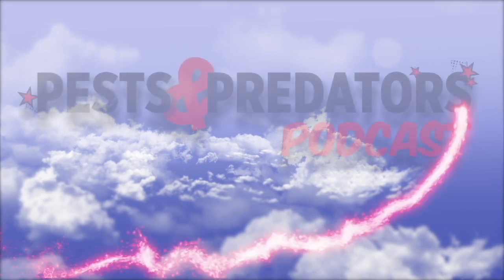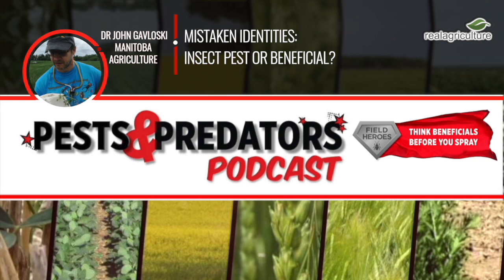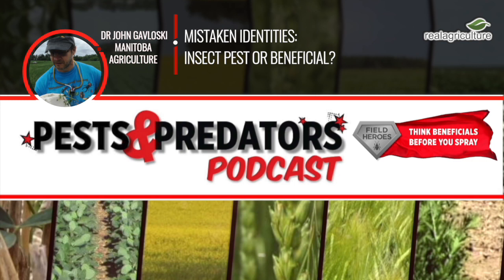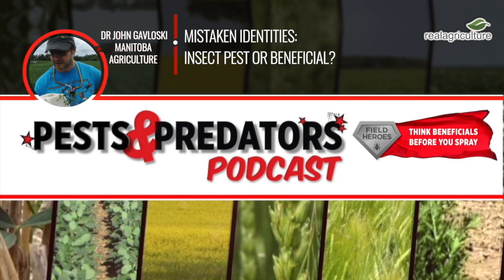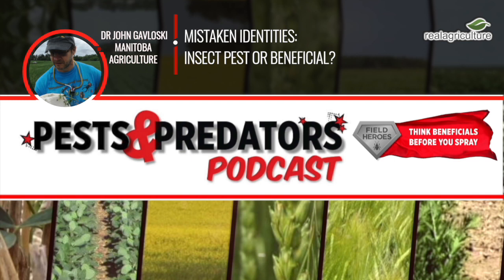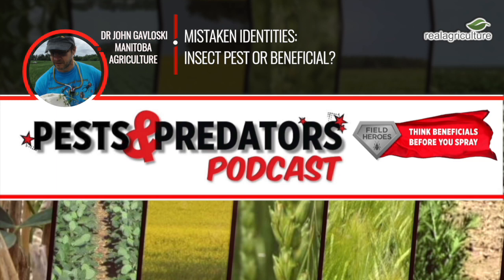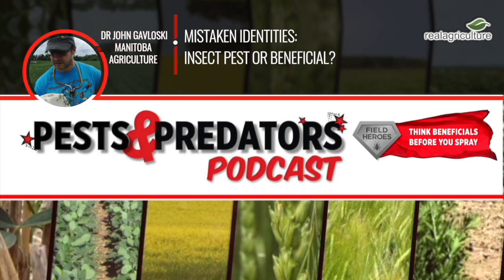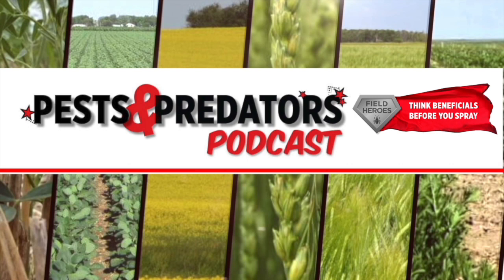Pests & Predators, Ep 14: Mistaken identies: insect pest or beneficial insect?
Can you tell an armyworm from a hover fly larva? What about a helpful pirate bug from a lygus? The trouble with insect identification is that it's actually incredibly difficult, especially when you're looking for adults but find nymphs, or are nervous about a pest species and a look alike pops up.

John Gavolski, entomologist with Manitoba Agriculture, understands that correctly identifying friend from foe can be daunting, especially when a crop is of high value or an insect seems to be in high numbers.

The challenge is, however, that pulling the trigger on an insecticide pass can sometimes to more harm than good, as it may take out plenty of beneficial insects as well as pests, or you may end up targeting a benign or even helpful insect through a mistaken identification.

In the podcast below, Gavloski runs through three scenarios where a beneficial insect can be mistaken for a pest, with helpful hints on how to tell friend from foe. He also outlines some strategies that farmers have undertaken to protect beneficial insect populations, such as strip spraying, when a control pass is warranted.